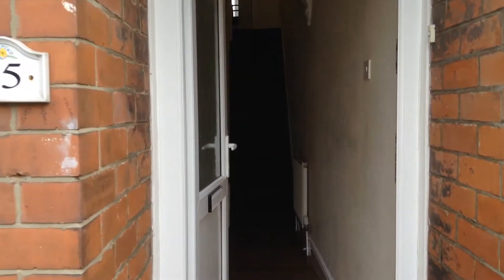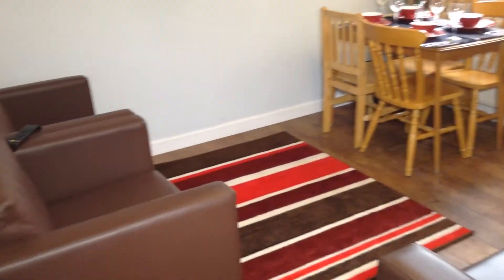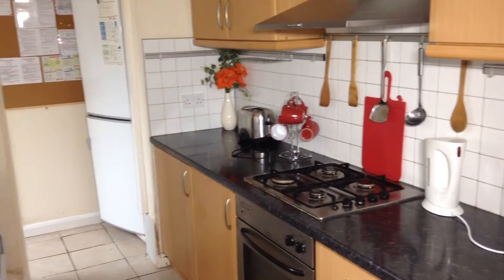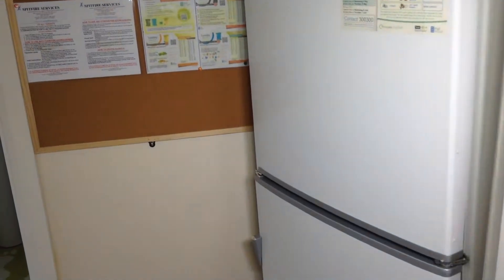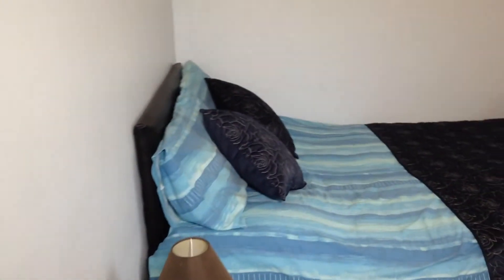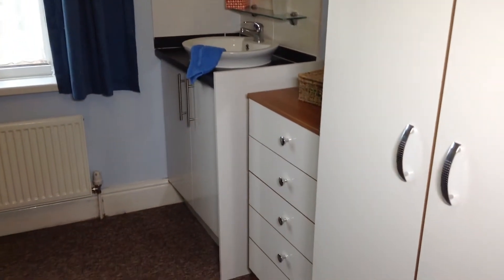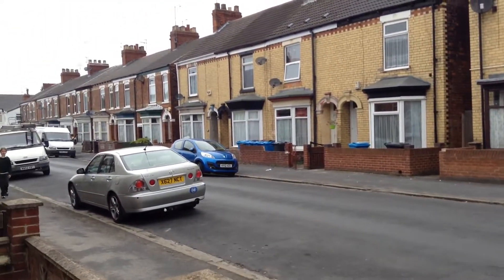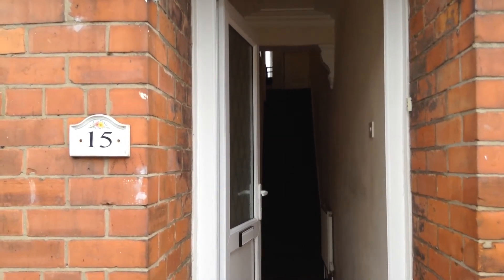Hullstudentaccommodation.com 15 Ventnor Street Hull